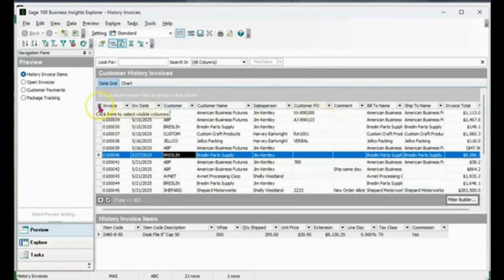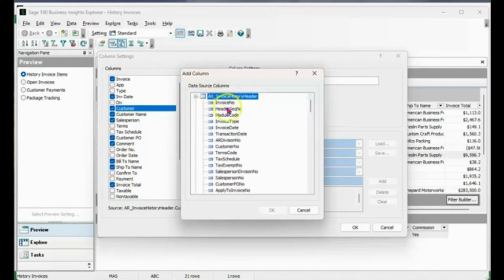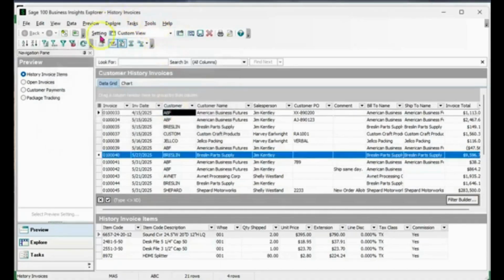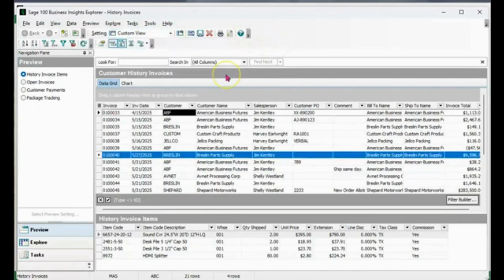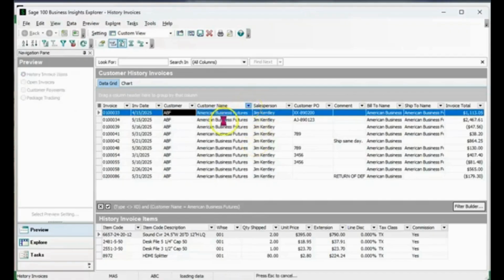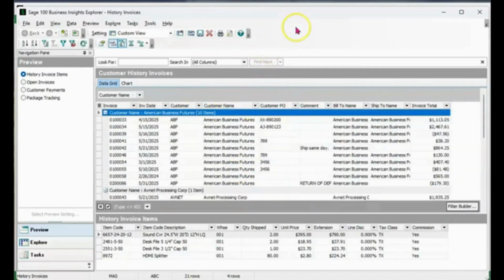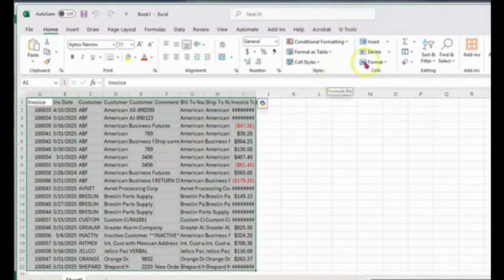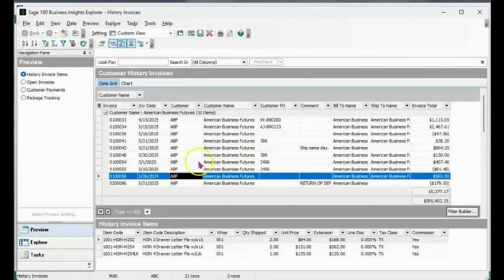Sage 100 Business Insights Explorer – Overview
Enhance Data Management with Sage 100 Business Insights Explorer

Effectively managing business data is essential for informed decision-making and operational efficiency. Sage 100 Business Insights Explorer offers a comprehensive solution designed to simplify data access, streamline reporting, and deliver actionable insights.